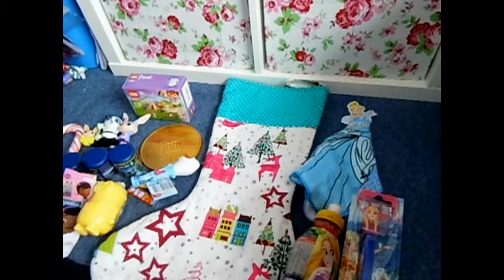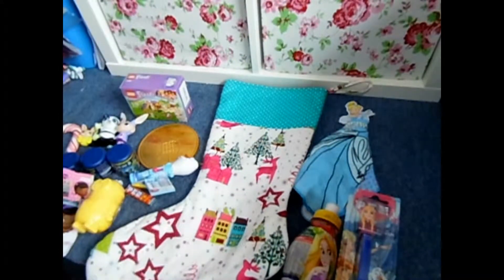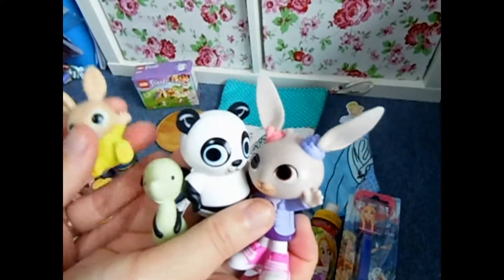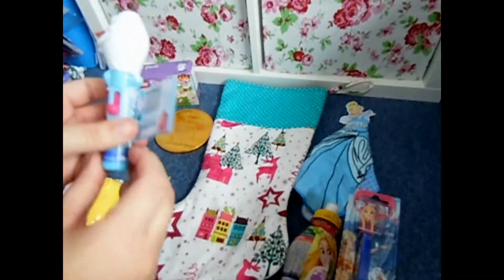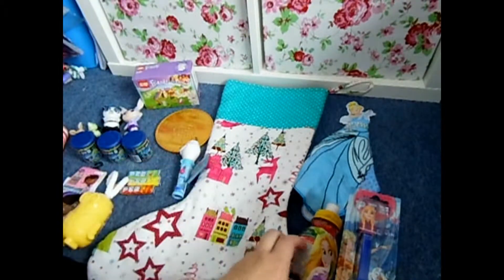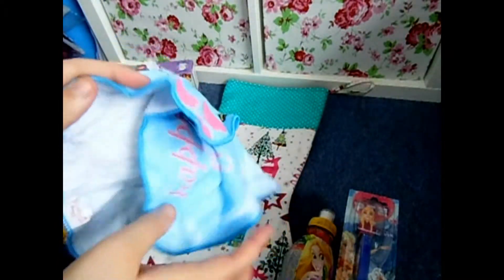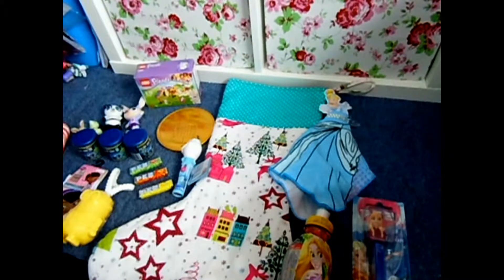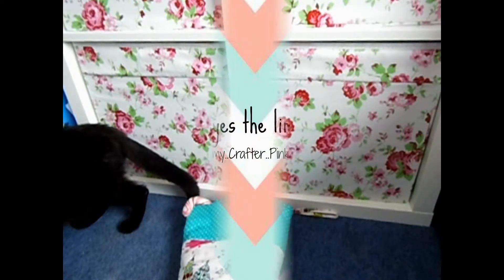toddler shocking stuffers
what iv put into my toddlers stocking :)